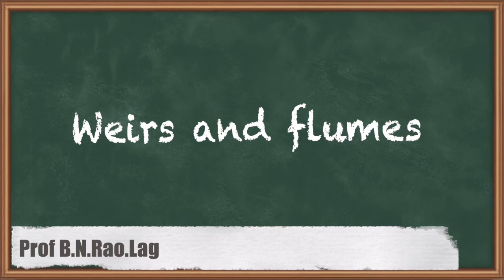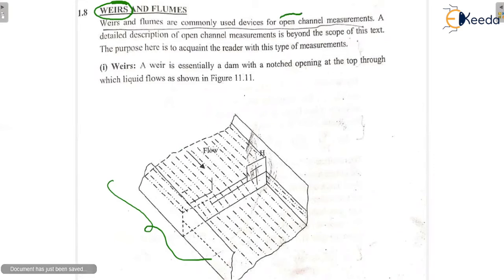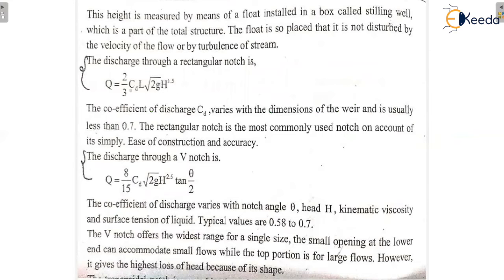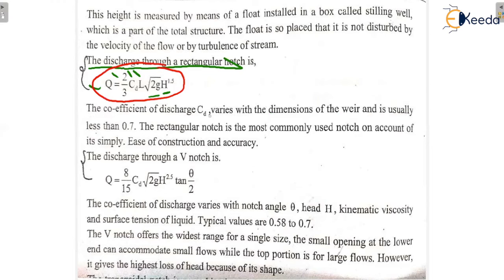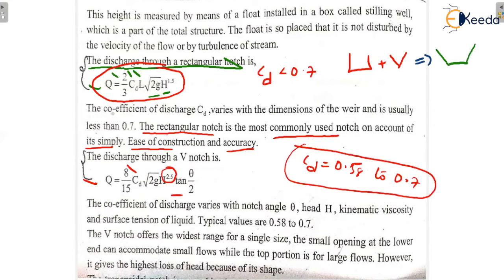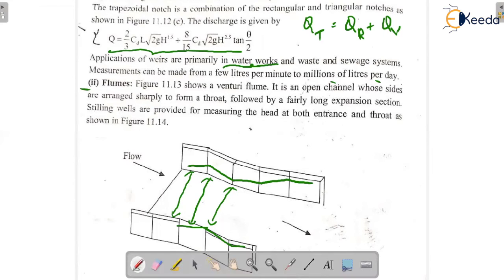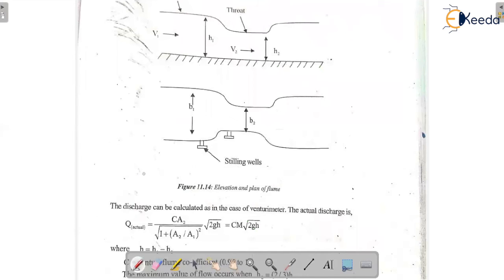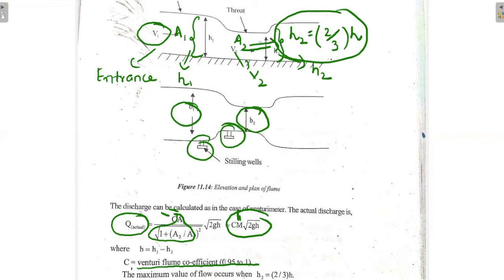Explained: Weirs and flumes | Measurement of Flow | GATE IE Sensors & Industrial Instrumentation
In this video, we'll dive into the essentials of Weirs and Flumes, crucial components for precise Flow Measurement in industrial settings. Understanding these concepts is pivotal for anyone in the field of Sensors and Industrial Instrumentation, especially for GATE IE aspirants. We'll break down the principles behind their operation in a simplified manner. Join us for a comprehensive explanation that demystifies these crucial elements. Don't miss out on this insightful tutorial that ensures you grasp the nuances of Flow Measurement with confidence.

Happy Learning.